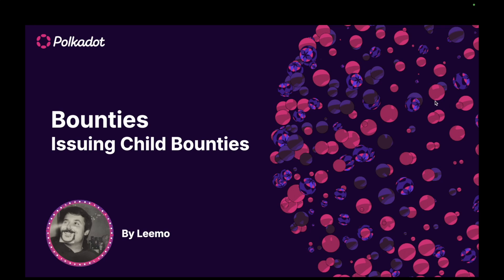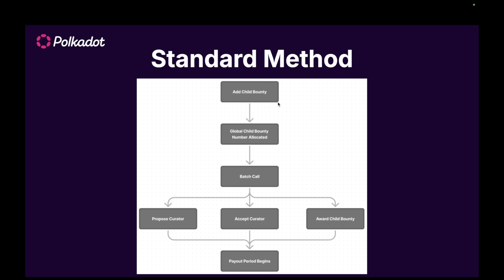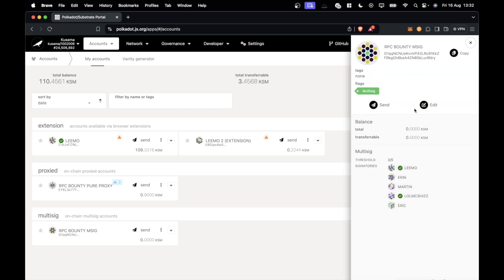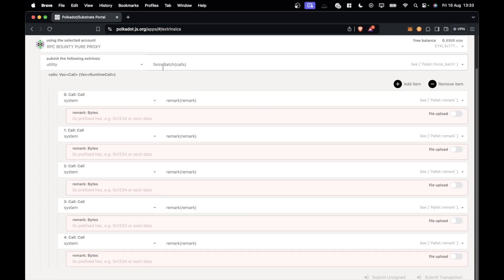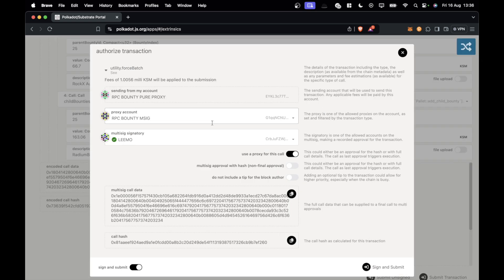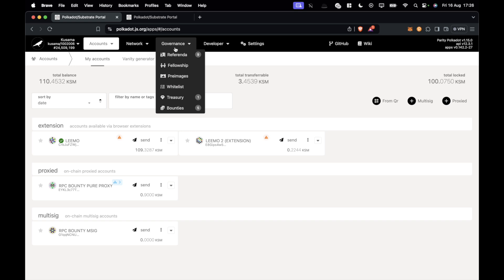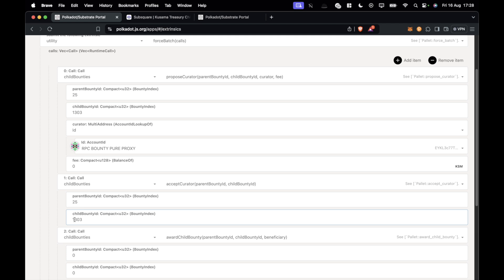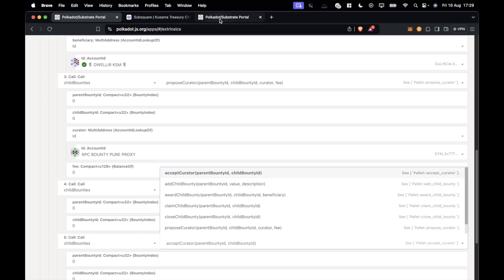Bounties – Issuing Child Bounties – Polkadot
All about issuing child bounties as a bounty curator.

Scuffed as always
0:00 Intro
1:25 Overview
3:17 Add Child Bounty
8:38 Propose & Accept Curator and Award
16:26 Closing Thoughts